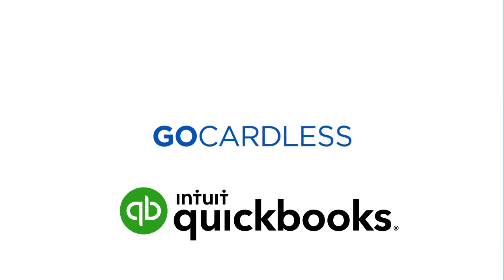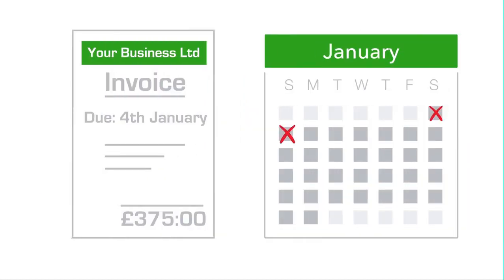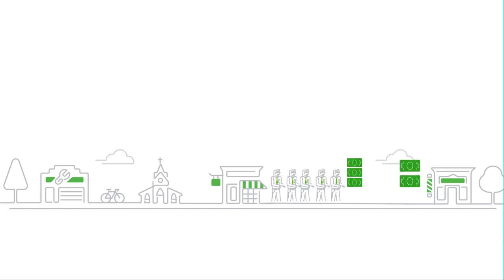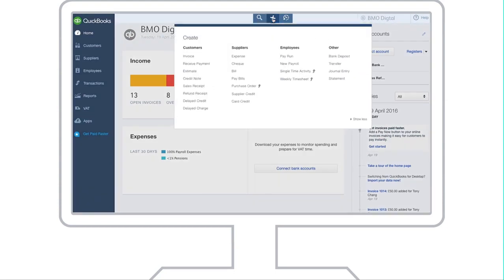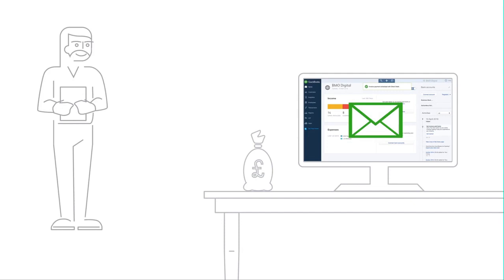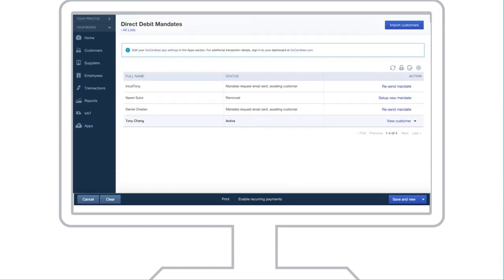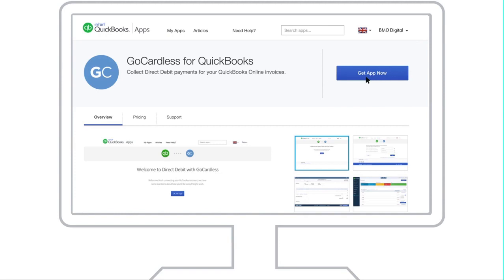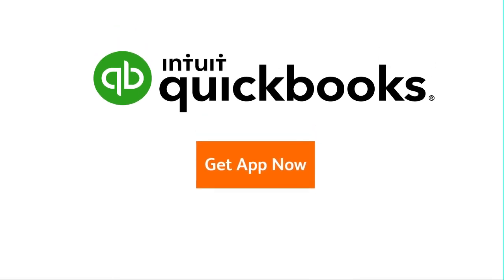Integrating GoCardless with QuickBooks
A quick, simple & cost effective way to manage Direct Debit payments through QuickBooks.